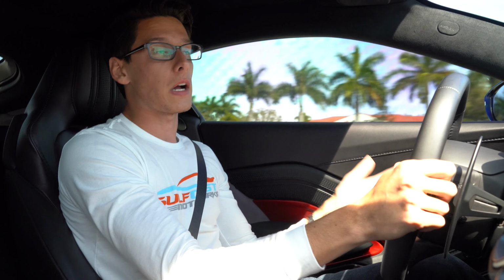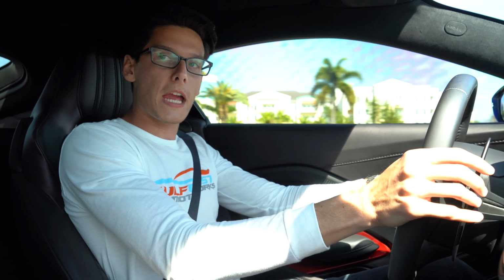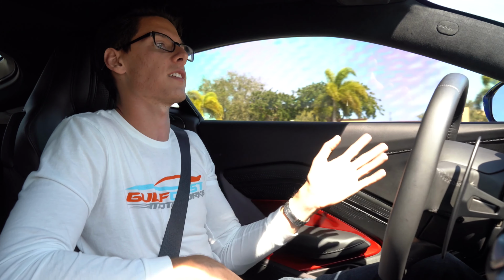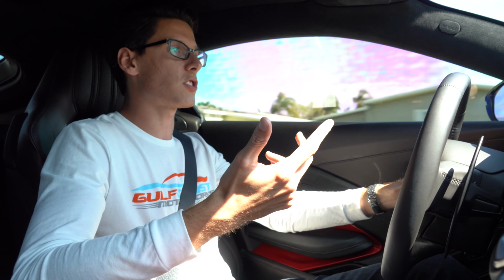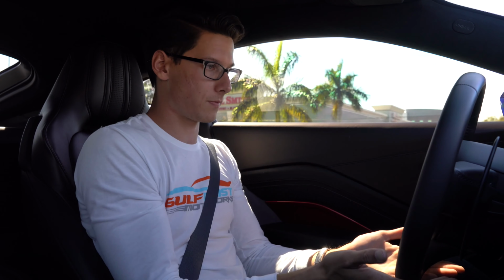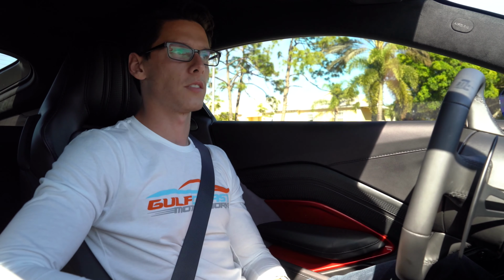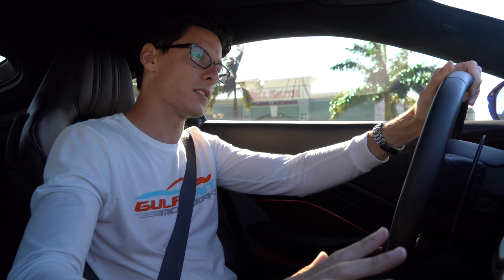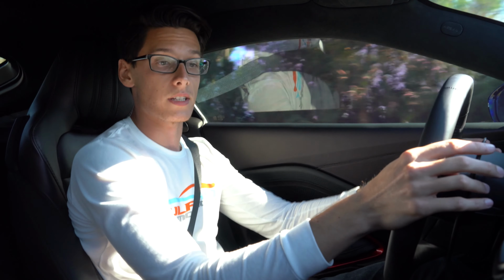Driving the 2019 Aston Martin Vantage! | REVIEW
The 2019 Aston Martin Vantage is one of my favorite new cars that has come out recently. With 503 horsepower and looks to die for, it's one of the most seductive cars on the market.